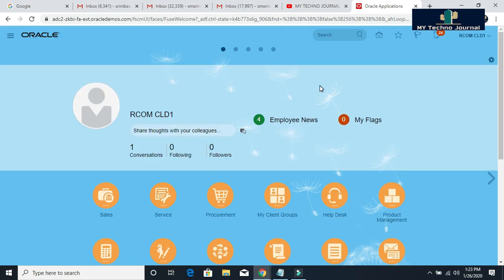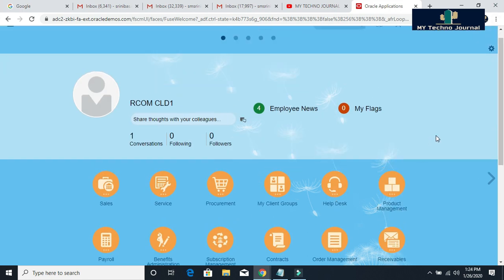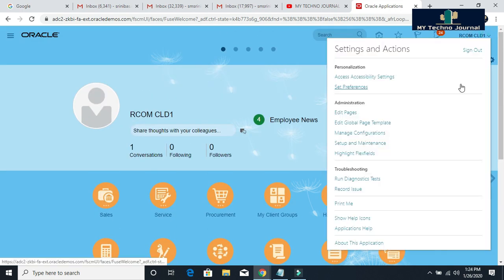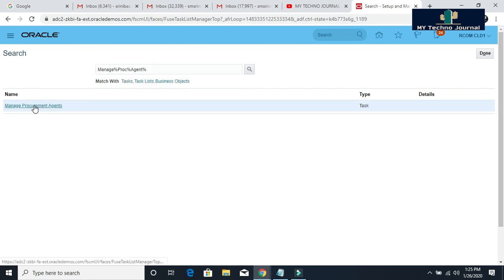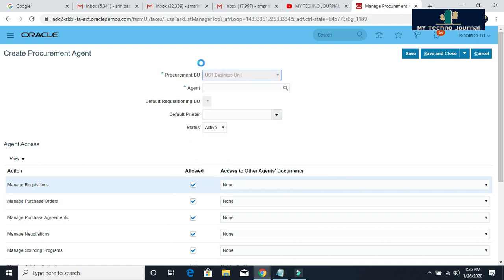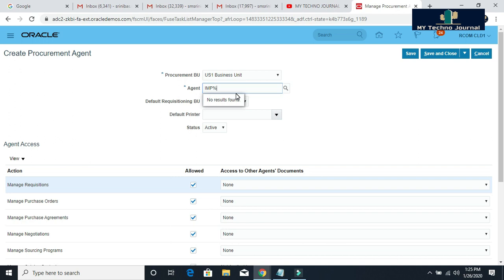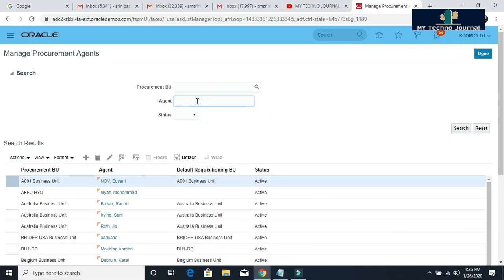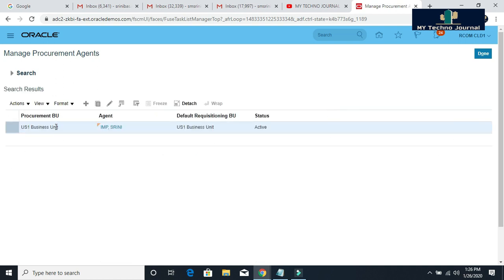How to create Procurement Agent in Oracle Fusion|R13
How to create PO in oracle fusion?
How to create requisition in Oracle Fusion?
What is a procurement agent?
why to define a employee as procurement agent?